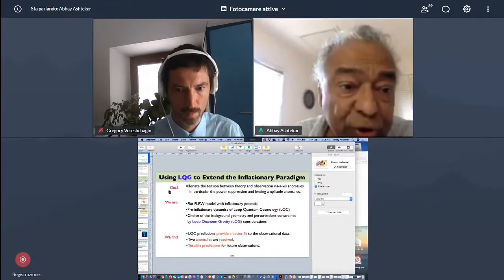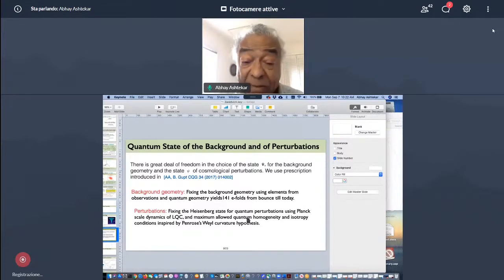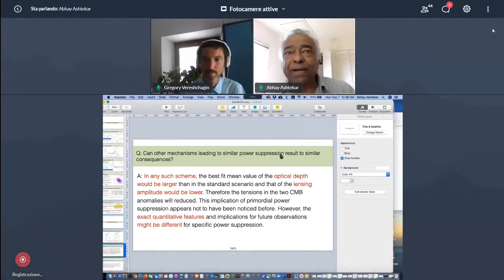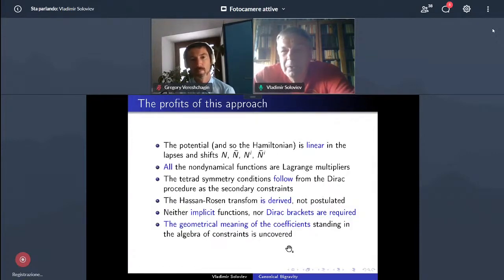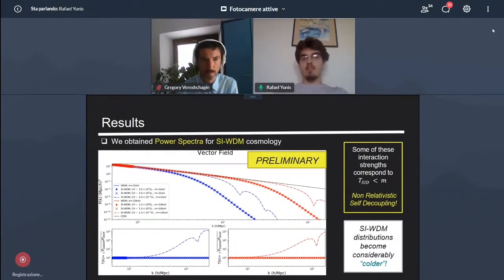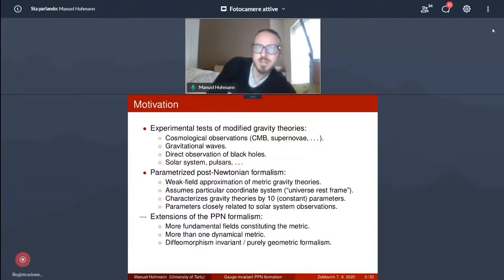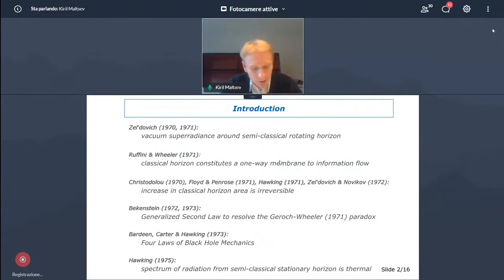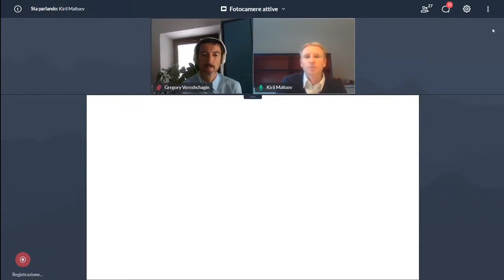Monday, 7 September 2020 - Session C: General relativity and the quantum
Monday, 7 September 2020
Session C - General relativity and the quantum

16:00-17:45 CEST - Moderator: Gregory Vereshchagin

16:00-16:30 - Abhay Ashtekar
Quantum Gravity in the Sky? Alleviating the tension in CMB using Planck scale physics

16:30-16:45 - Vladimir Soloviev
The canonical structure of bigravity

16:45-17:00 - Rafael Ignacio Yunis
Self-interactions in WDM: A view from Cosmological Perturbation Theory (CPT)

17:00-17:15 - Vladislav Stefanov
Gravitational Dephasing for Timed Dicke State

17:15-17:30 - Manuel Hohmann
Gauge-invariant approach to the parameterized post-Newtonian formalism

17:30-17:45 - Kiril Maltsev
On the foundations of black hole thermodynamics